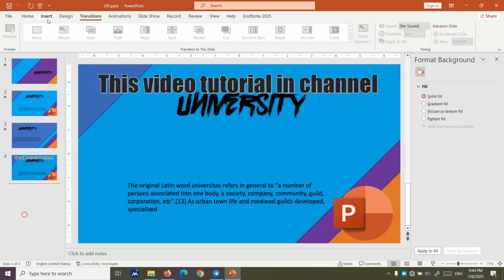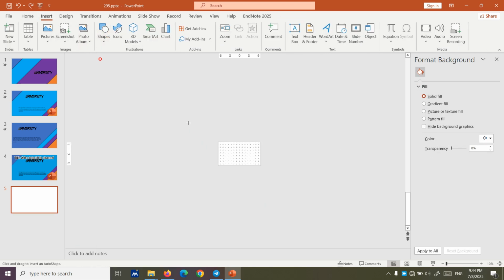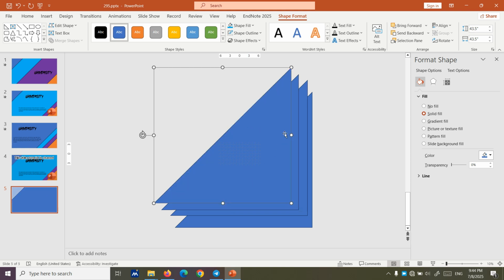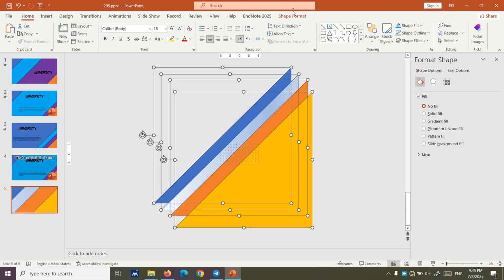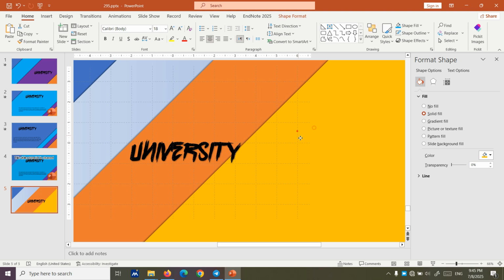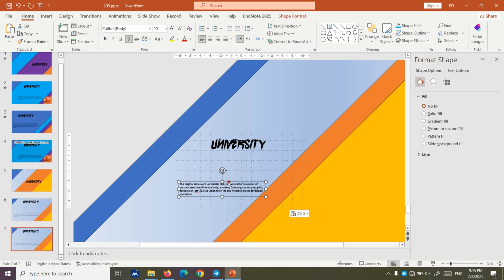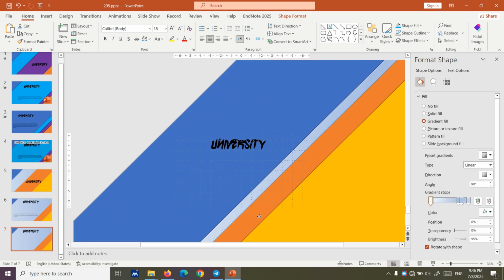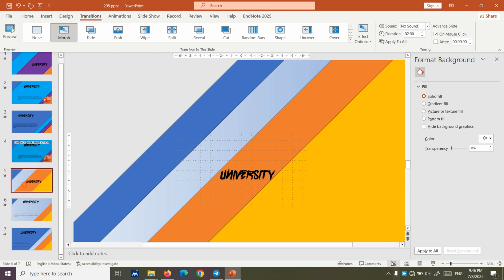How to Create Power Point Presentation Template tutorial about University present template 178